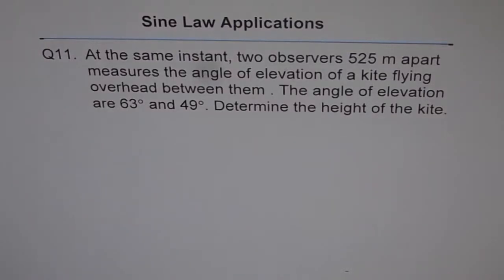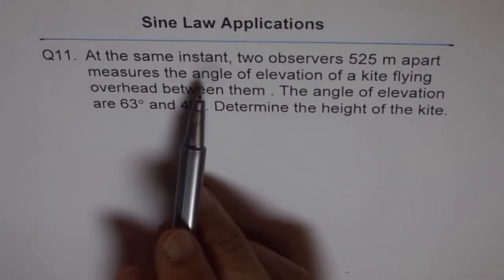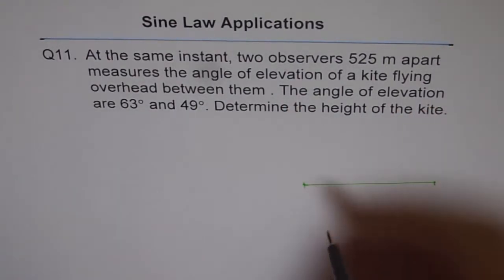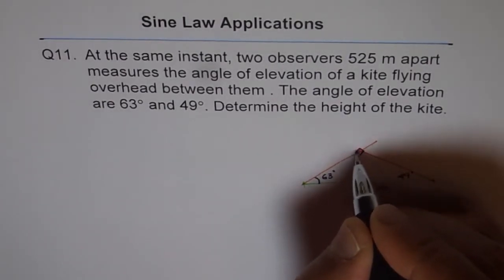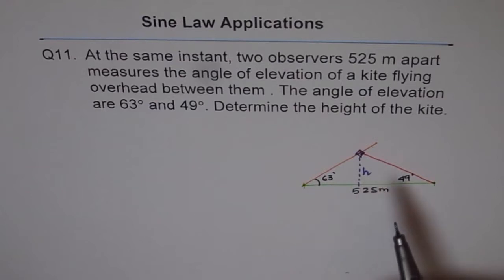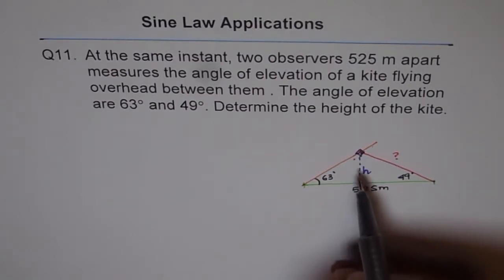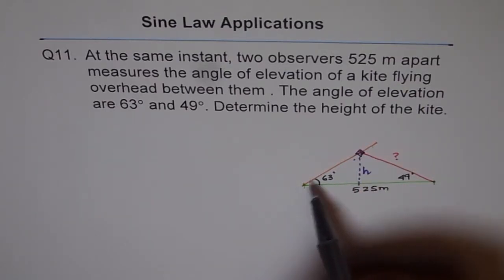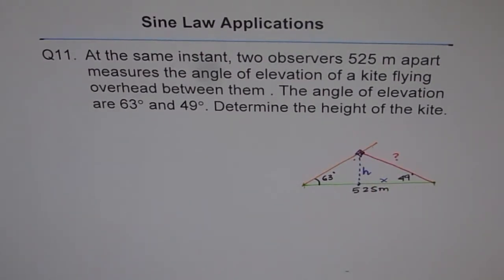Kite Height From Two Elevation Angles Q11 Sine Law Application